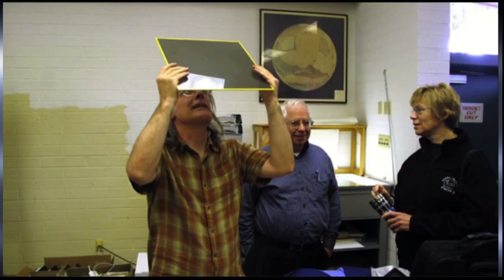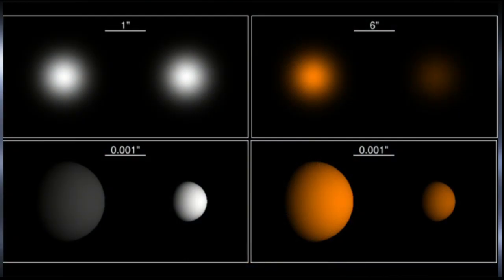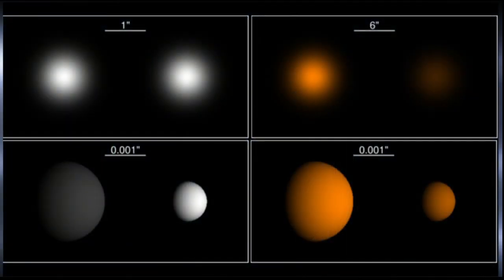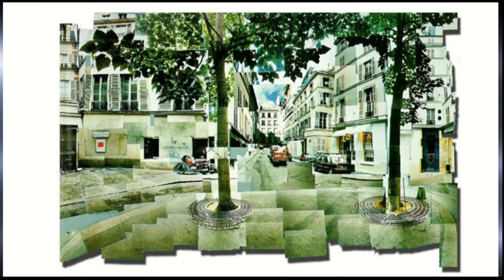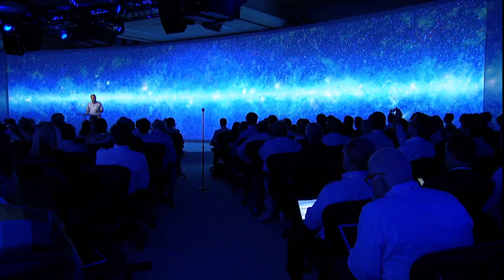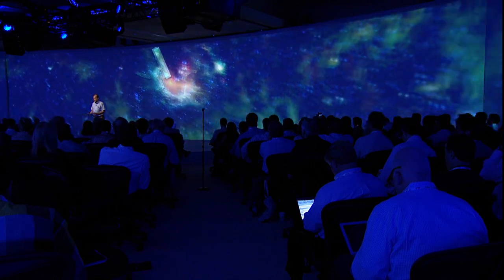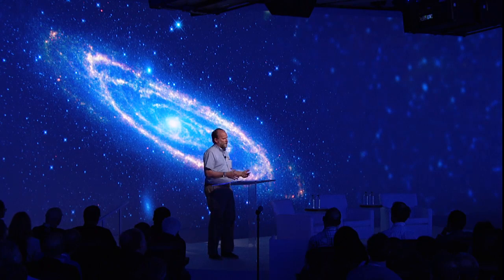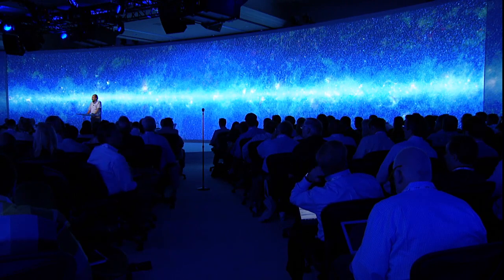Tracking Near Earth Asteroids Needs More Than Just Fancy Cameras | Ned Wright | Google Zeitgeist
The World We Explore-- Edward Wright, Professor of Astronomy, UCLA. Curiosity encourages us to push boundaries into uncharted territories. Where can our hunger for discovery take us - both outside and inside ourselves?